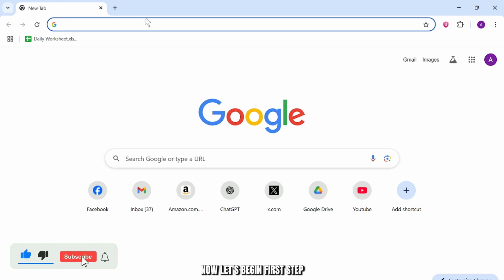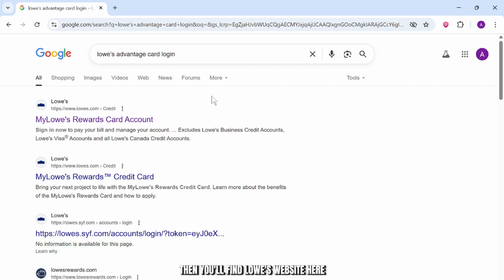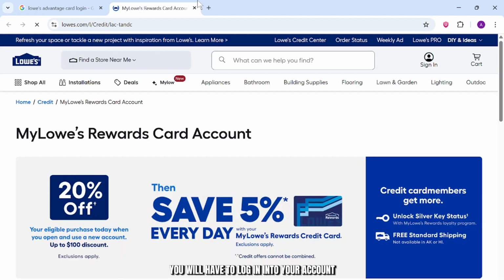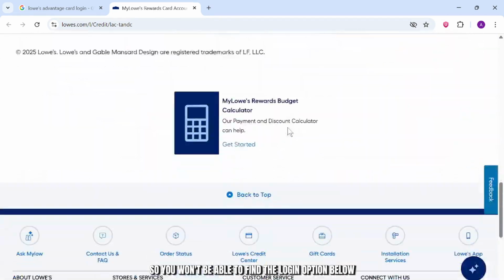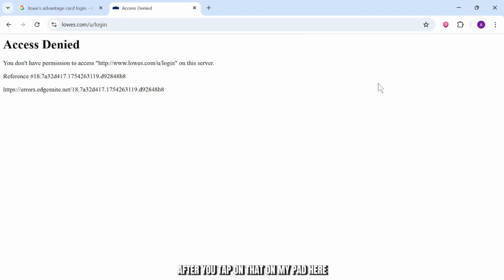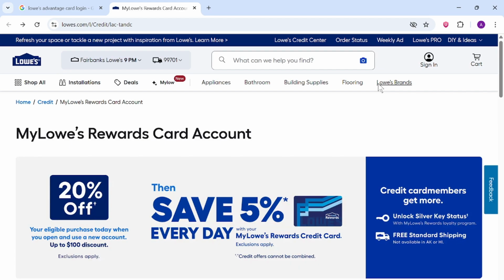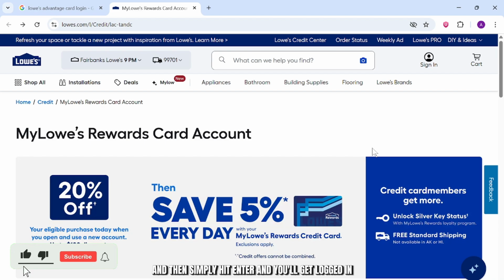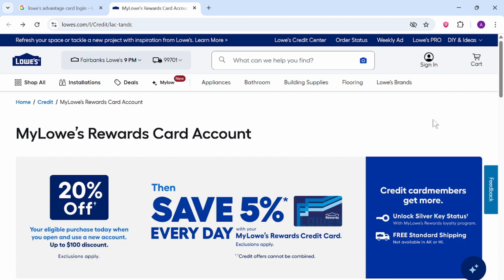How To Login To Lowe’s Advantage Card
Want to access your Lowe’s Advantage Card account online? 🏠💳 This quick and easy 2025 guide will show you exactly how to log in to your Lowe’s Advantage Card so you can manage payments, view statements, and track rewards — all in just a few clicks!

What You’ll Learn in This Video:
✅ Step-by-step process to log in to your Lowe’s Advantage Card online account
✅ How to reset your Lowe’s Advantage Card password if you forget it
✅ Tips to keep your account secure while logging in
✅ How to navigate your account dashboard for payments and rewards

Whether you’re a new cardholder or just need a quick refresher, this tutorial will make managing your Lowe’s Advantage Card simple and stress-free.

📌 Chapters:
⏱ 0:00 - Introduction
⏱ 0:10 - How To Login To Lowe’s Advantage Card